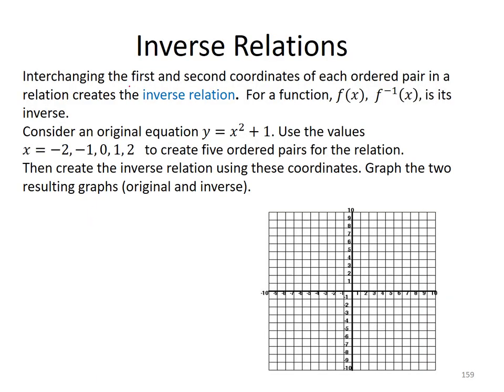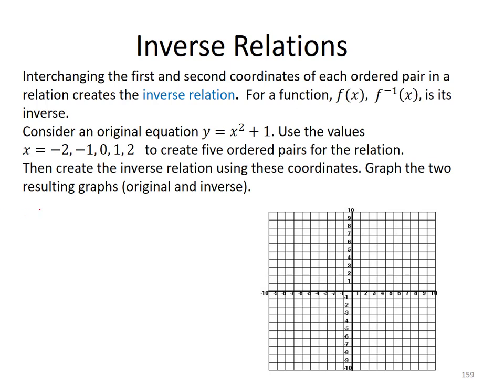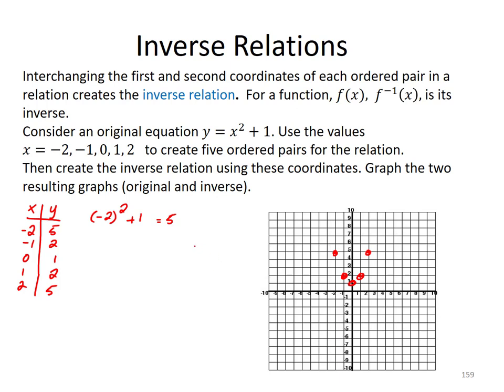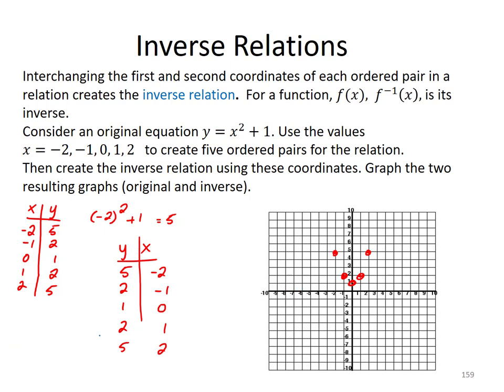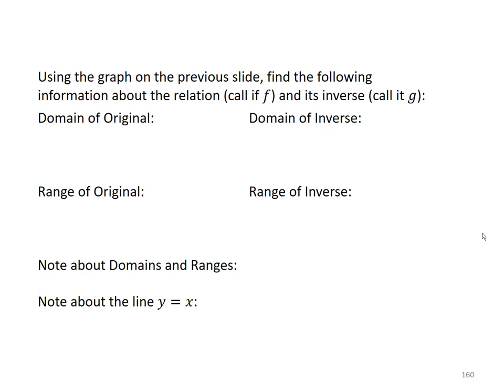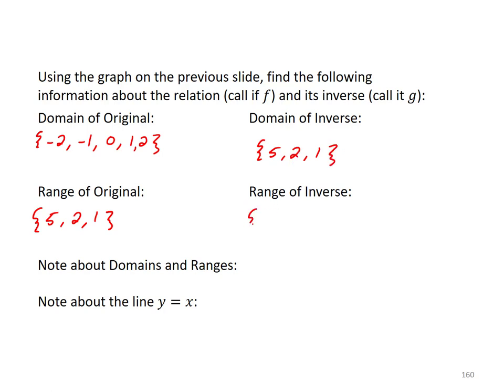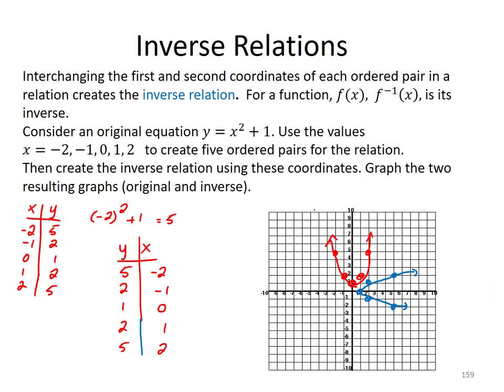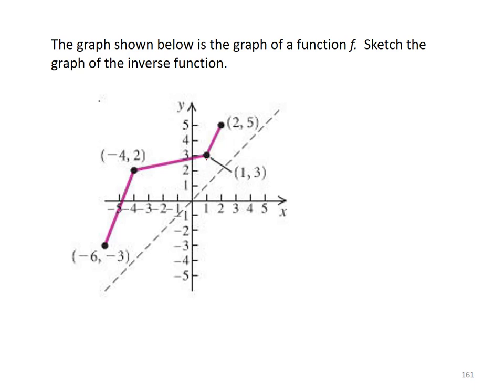Inverse Relations and their Graphs